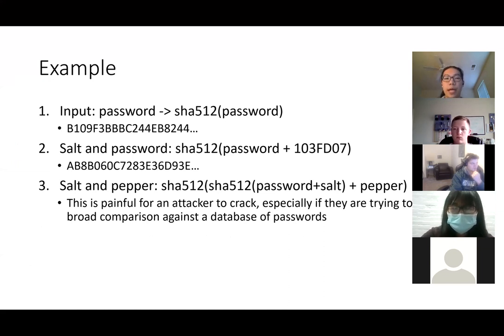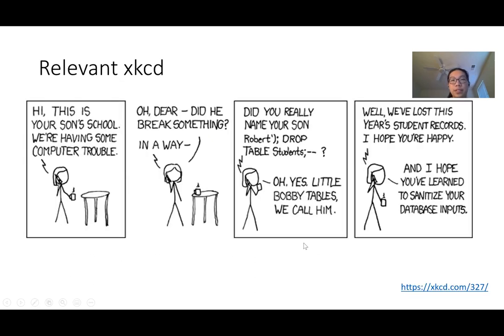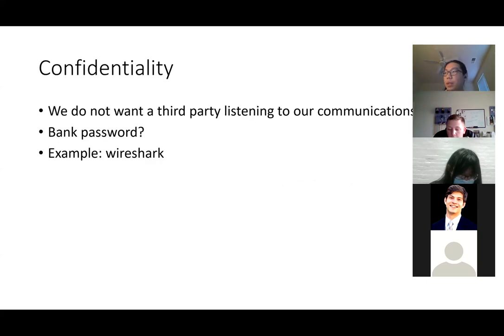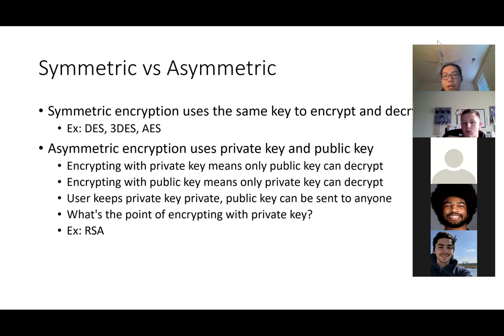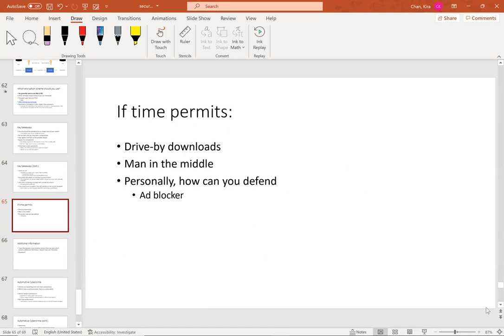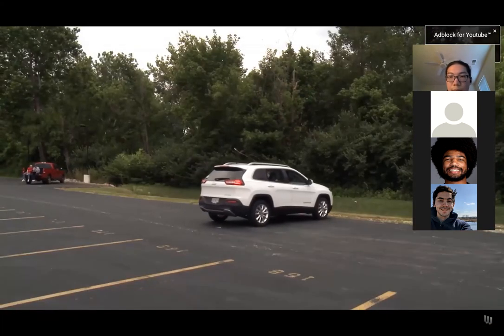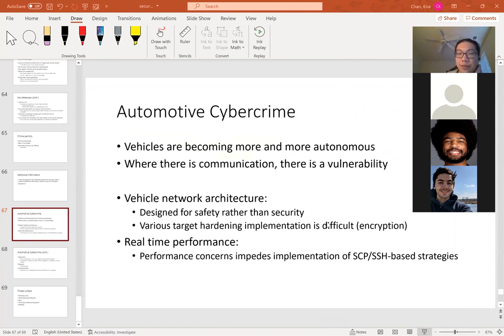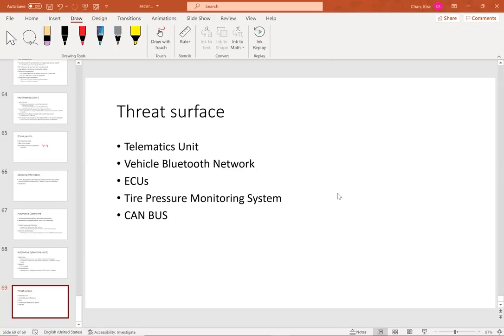CSE435FS21 Lecture 11 17 Security pt 2